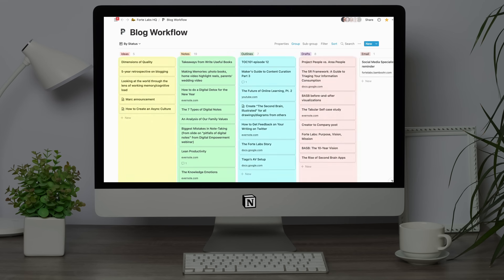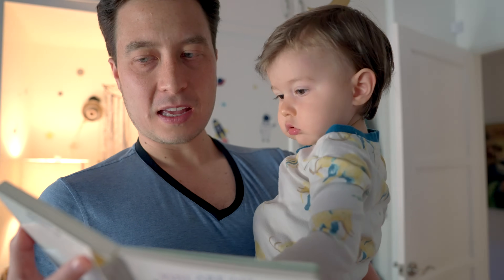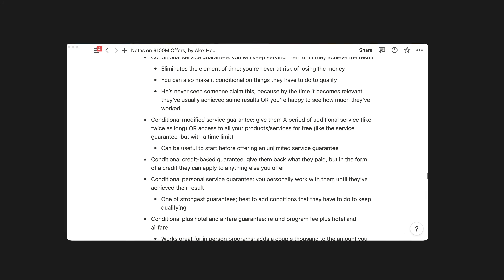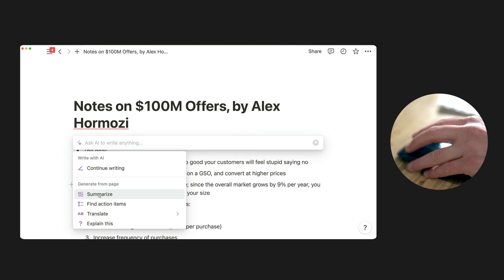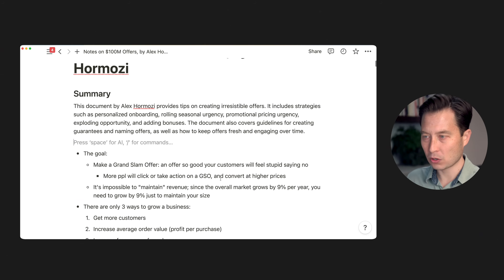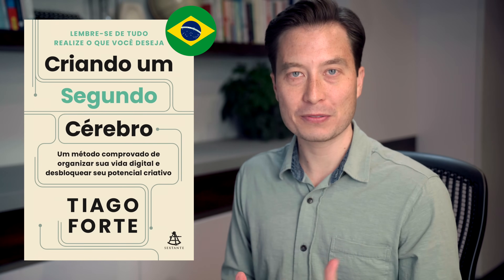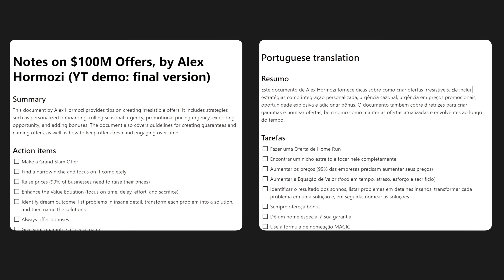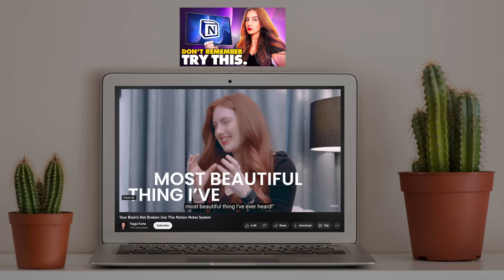Notion AI: Summarize, Act, Translate - Save HOURS!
🎉 Get started on Notion for free, and unlock the power of Notion AI for only $10 a month

I've used Notion for years – to organize my business, life, and creative outputs – but it's only recently that I started using it as an active part of my distillation processes. Notion AI helps save me hours whenever I need to refine or transform my notetaking work into actionable resources.